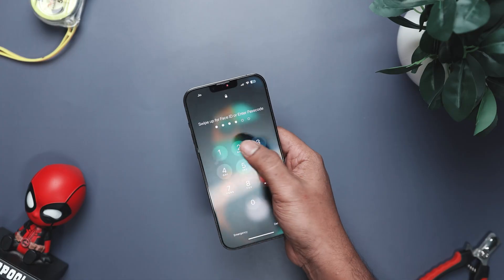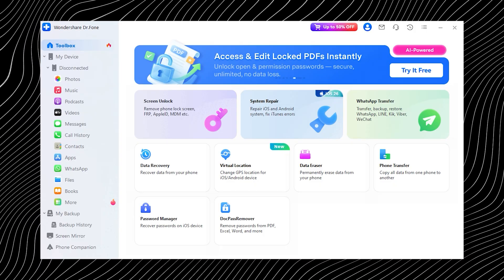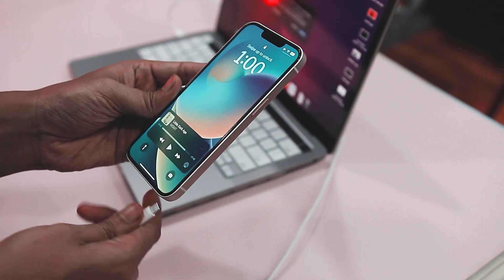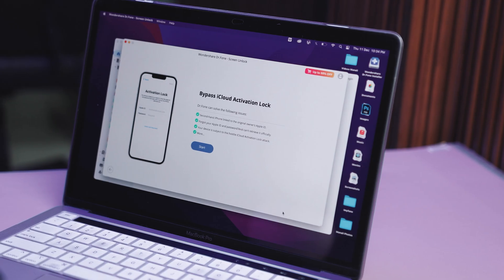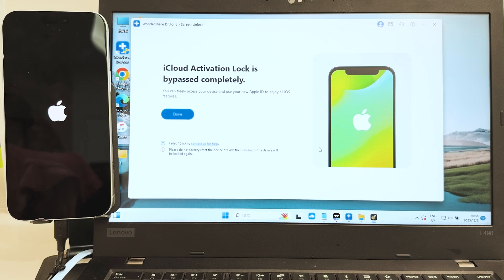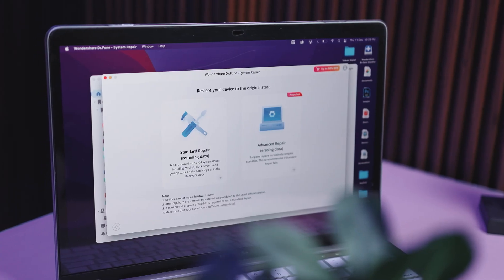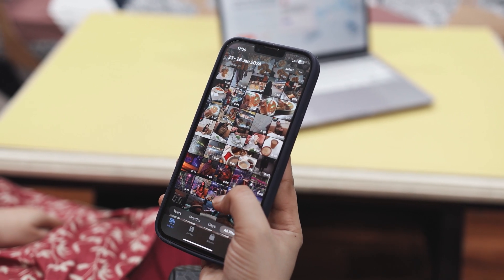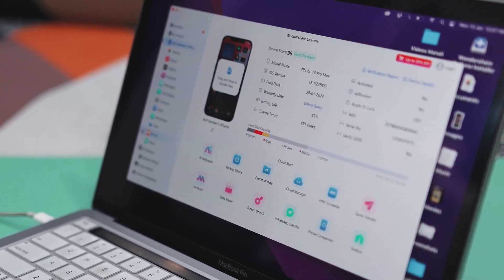The Secret Tool That Fixes ANY iPhone Problem in Minutes!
Supports all iPhones from XR to 17 and iPads, any iOS version. No jailbreak needed. Safe, fast, and low cost!

Ever had your iPhone suddenly freeze, refuse to unlock, or get stuck on the Apple logo for no clear reason? That’s where Wondershare Dr.Fone steps in. Think of it as an all-in-one rescue kit for iOS problems. From unlocking screens and removing Activation Lock to fixing system glitches, recovering lost data, and creating safe backups, it handles everything from one clean dashboard. It’s beginner-friendly, works with the latest iPhone 17 series and iOS 26, and saves you from panic, repair shops, and unnecessary expenses. Simple, reliable, and genuinely stress-saving.

WondershareDr.Fone iCloudActivationLock ScreenUnlock FRPUnlockTool ForgotPassword and other hot tags.

fix iPhone problems,
iPhone repair software,
fix iPhone issues in minutes,
iPhone stuck on Apple logo fix,
iPhone system repair tool,
unlock iPhone screen lock,
how to unlock iPhone without passcode,
unlock disabled iPhone,
iPhone screen lock removal,
remove iPhone passcode without iTunes,
iPhone recovery mode fix,
iPhone boot loop fix,
iOS system repair software,
unlock iPhone without Apple ID,
best iPhone unlock tool,